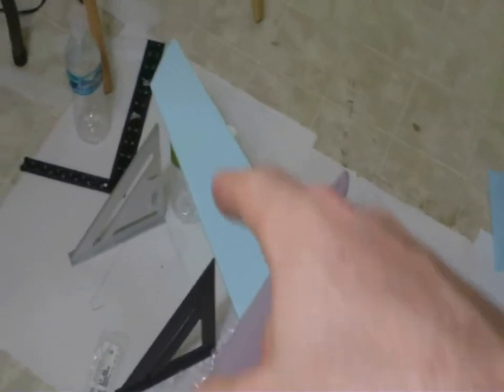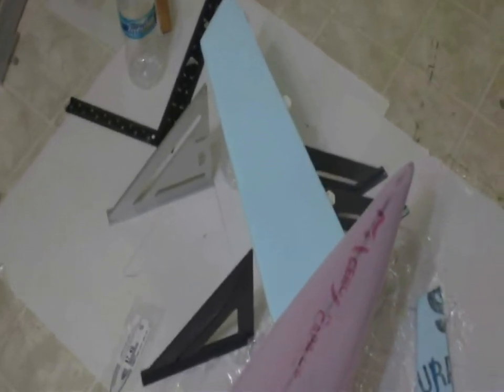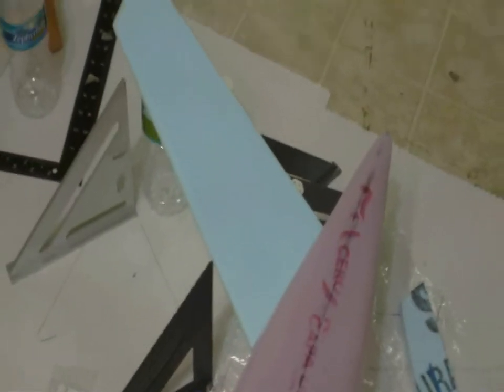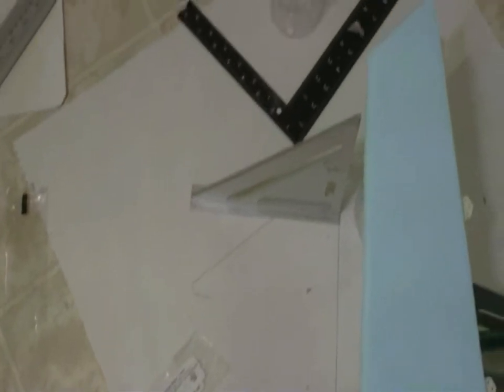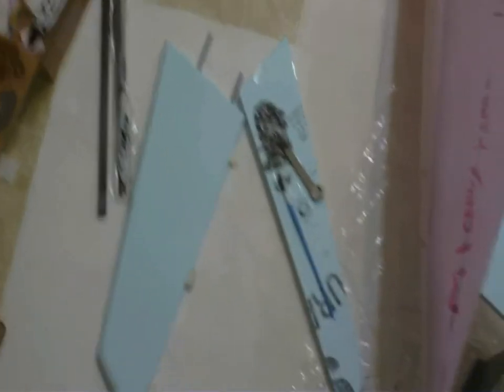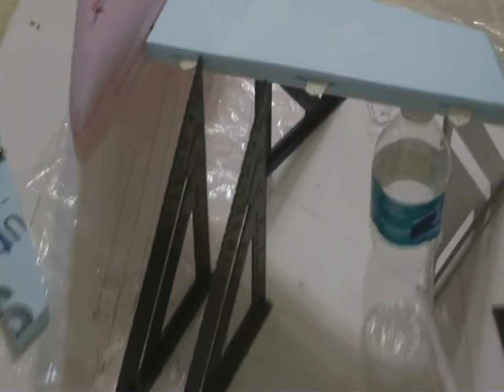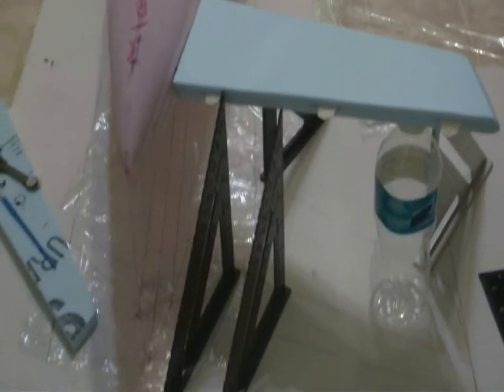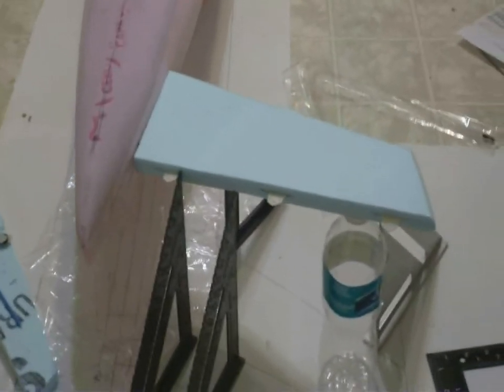How to build a 7 Foot Airbus A300 RC EDF Airliner Part-35!